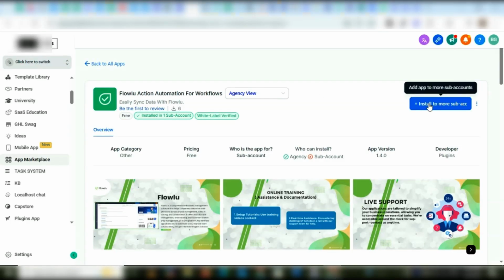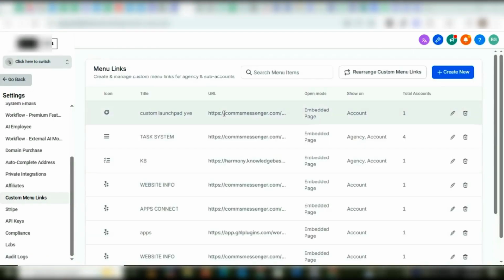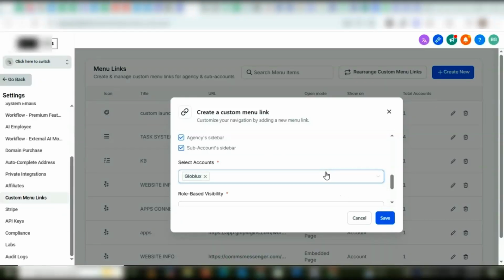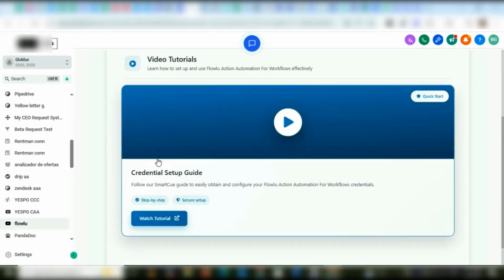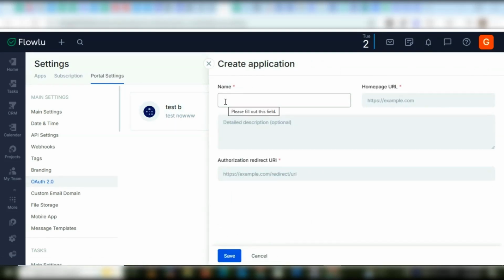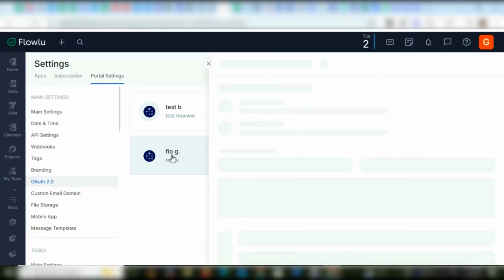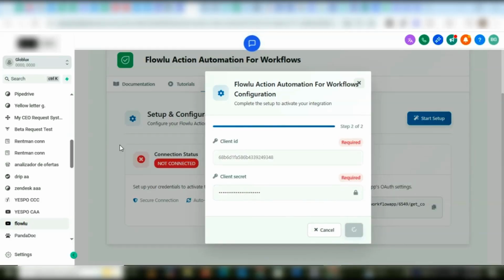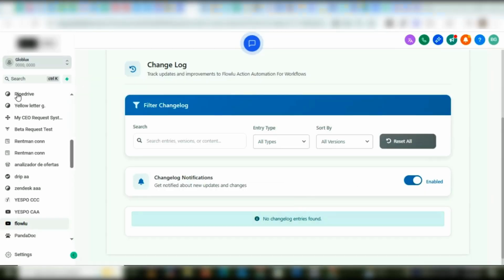Flowlu Actions Automation for Workflows: Complete Setup Guide ⚡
In this tutorial, you’ll learn the step-by-step process to install and set up Flowlu Actions Automation for workflows. We’ll guide you through accessing the App Marketplace, installing the app, creating a custom menu link, connecting Flowlu to your account, and setting up the required credentials and notifications. This walkthrough ensures you get everything configured smoothly for maximum productivity 🚀.

How to install the Flowlu Actions Automation for workflows app 🛠️
How to create and set up custom menu links ⚡
How to securely connect the tool to your Flowlu account 🔑
How to configure credentials and notifications 🔔
Where to find support resources for assistance 📚

By the end of this tutorial, you’ll have Flowlu Actions Automation for workflows fully set up, connected, and ready to streamline your processes ✅.

📞 Need Help?
Our support team is available 24/7 for assistance 💬. You can:
Configure your credentials and notifications 🔔
Stay up to date with updates and resources 🚀
00:00 Introduction and Overview

 00:13 Installing Flowlu Actions Automation for workflows
 00:38 Setting Up Custom Menu Links
 01:43 Connecting the Tool to Your Flowlu Account
 04:05 Final Steps and Notifications
 04:33 Conclusion and Support